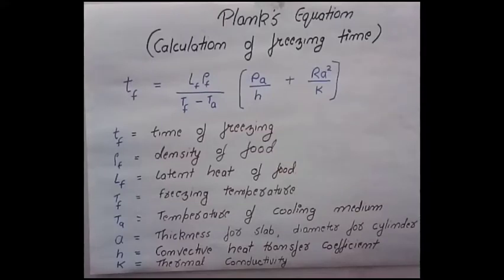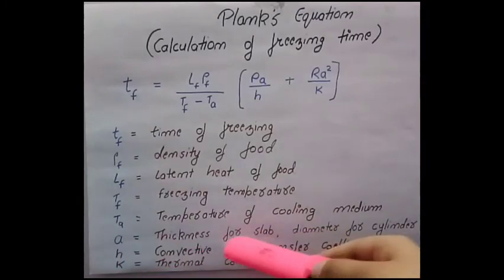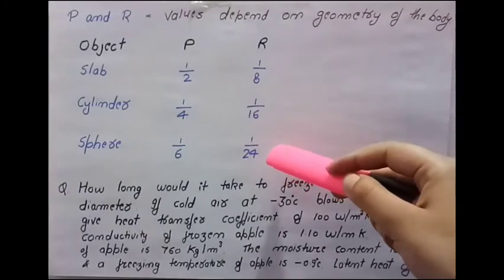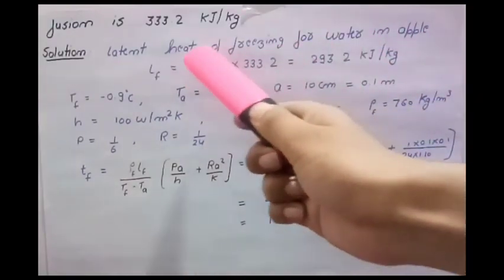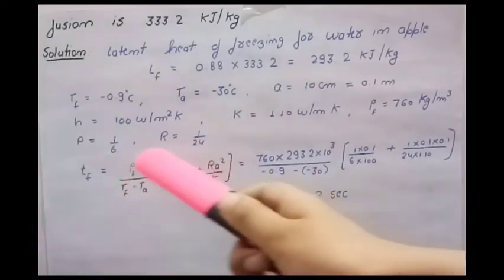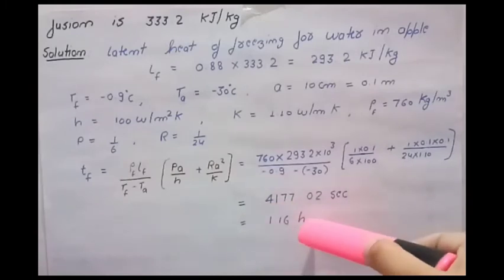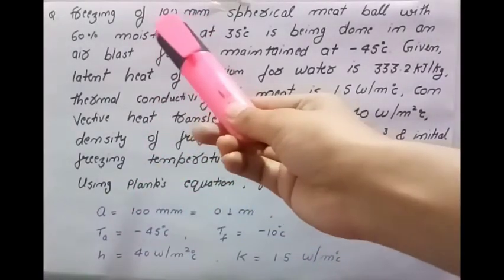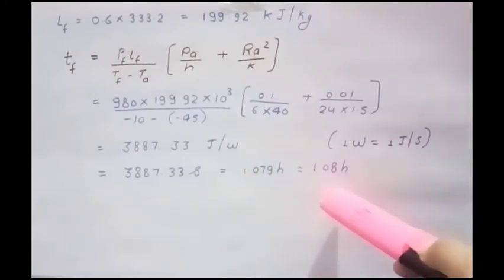Gate XE/XL , Plank's equation and numericals.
Plank's equation and numerical based on Plank's equation.
Frequently asked in gate XE/XL.